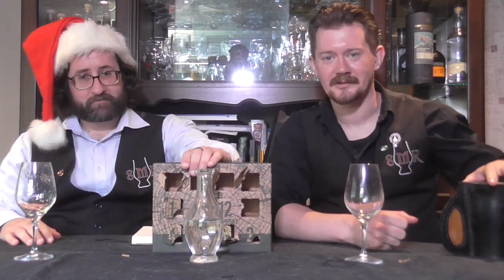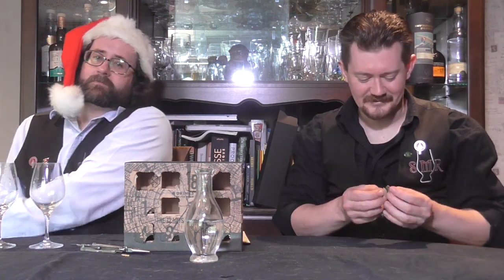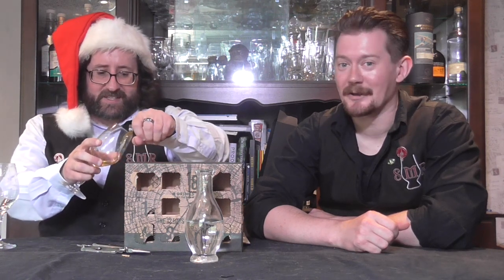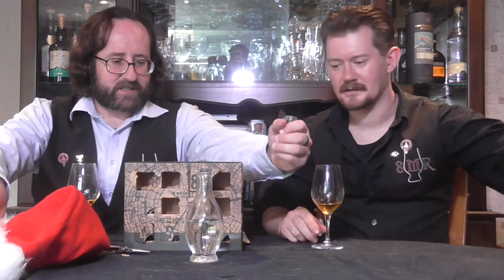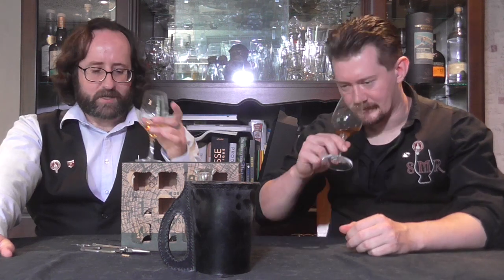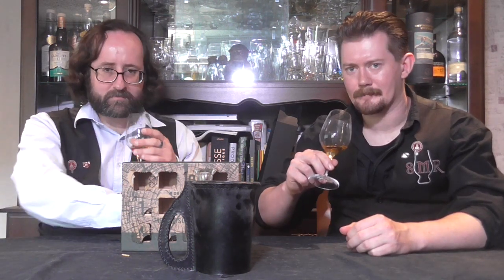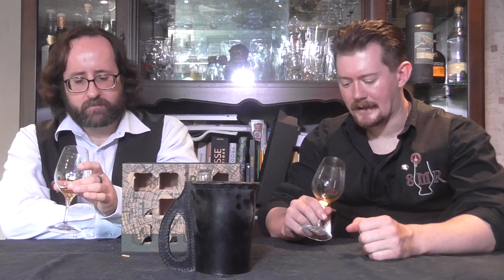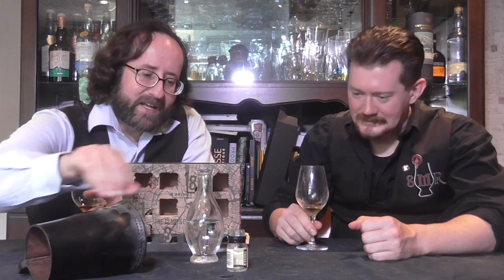12 Blind Tastings of Christmas 2020 (Day 11)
Our annual series where we blind taste our way through a whisky calendar and try to guess the drams.  What could possibly go wrong?

In this episode: We're beginning to see a few trends emerging here.